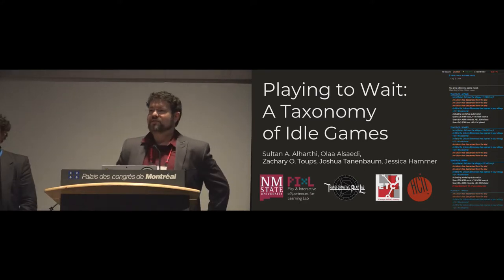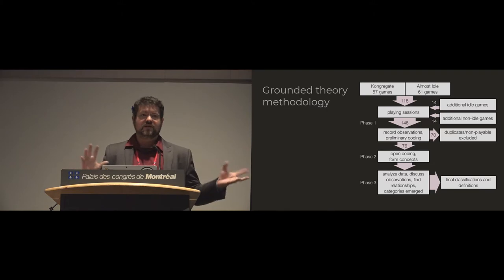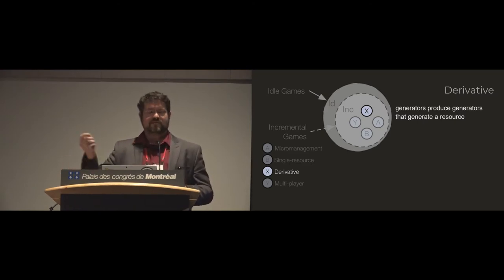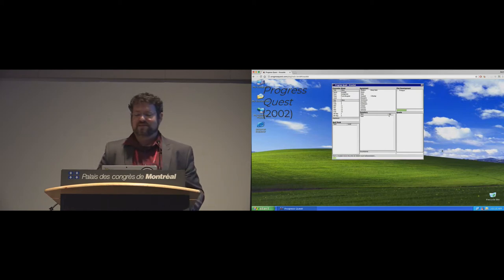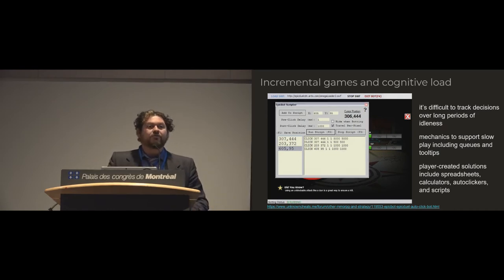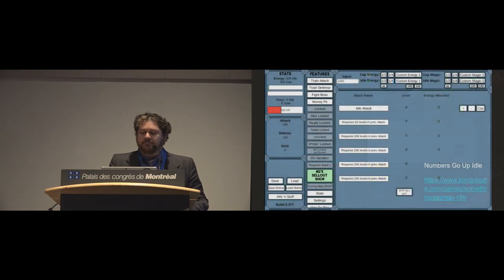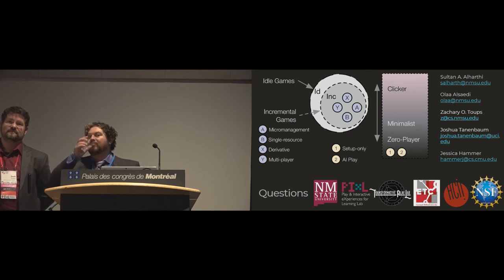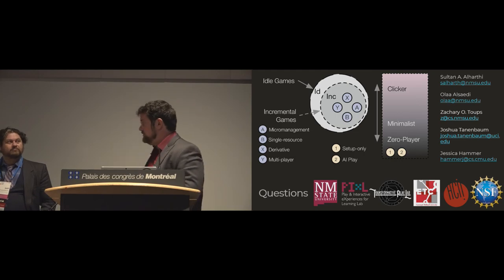Playing to Wait: A Taxonomy of Idle Games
Sultan A. Alharthi, Olaa Alsaedi, Zachary O. Toups, Joshua Tanenbaum, Jessica Hammer

Session: Design for Emotion and Anticipation

Abstract
Idle games are a recent minimalist gaming phenomenon in which the game is left running with little player interaction. We deepen understanding of idle games and their characteristics by developing a taxonomy and identifying  game features. This paper examines 66 idle games using a grounded theory approach to analyze play, game mechanics, rewards, interactivity, progress rate, and user interface. To establish a clearly bounded definition of idle games, we analyzed 10 non-idle games with the same approach. We discuss how idle games move players from playing to planning, how they question dominant assumptions about gameplay, and their unusual use of resources such as player attention and computer cycles. Our work illuminates opportunities for the design of idle games, suggests design implications, and provides a framework for researchers to clearly articulate questions about this genre.